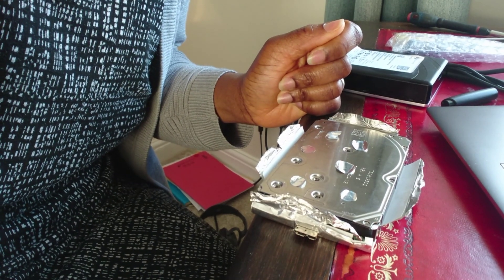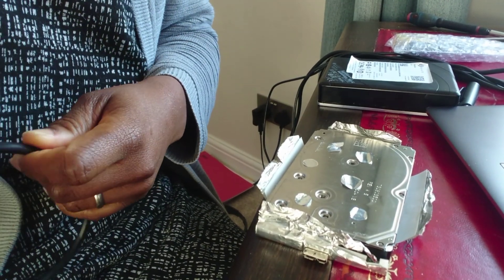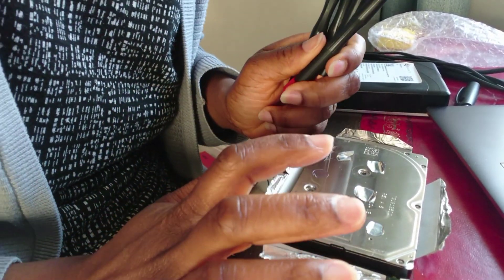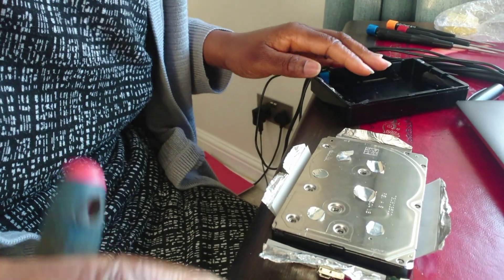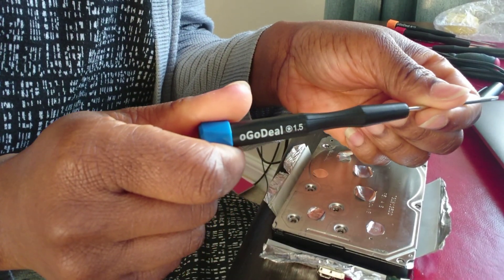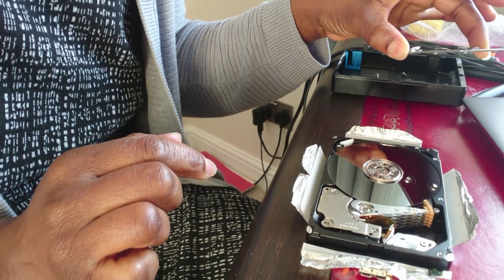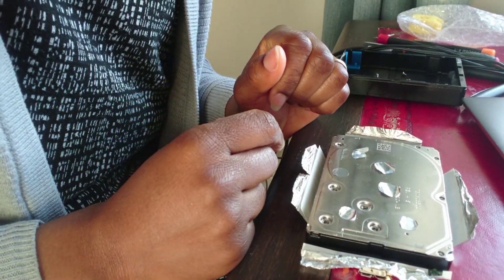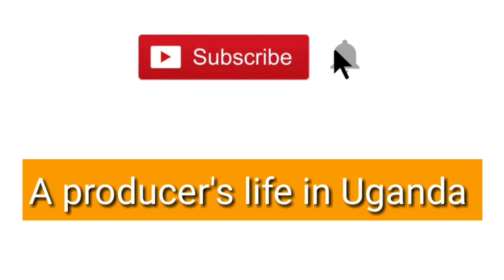hard drives with clicking sounds| seagate screw sizes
If your hard drive is making a clicking and humming sound and won't show up on your computer, these are your options . ) Screw driver kit including pentalobe

KIT LIST

Laptop
Macbook pro 16 inch
KIT LIST